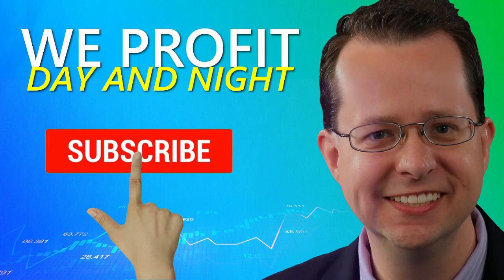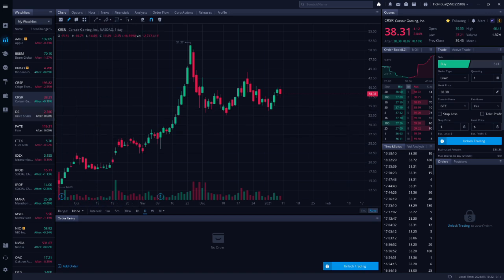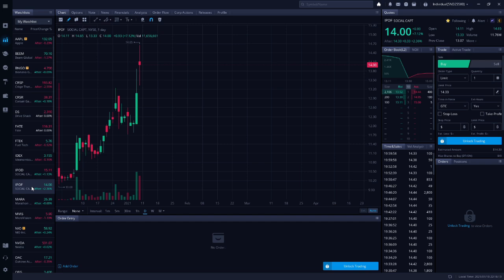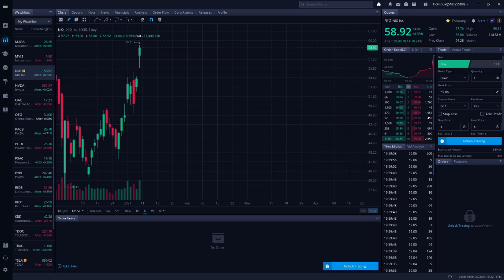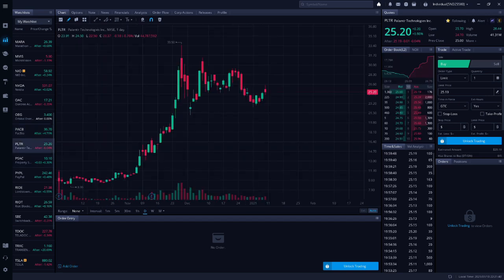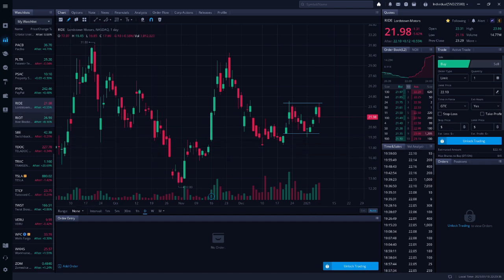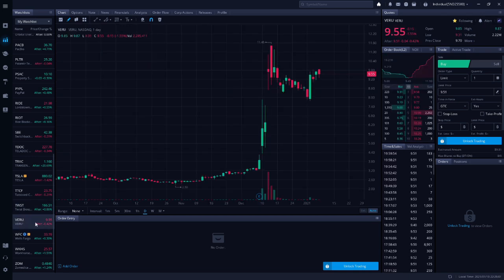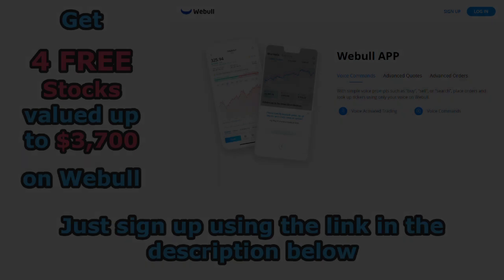NIO, SBE, NVDA - Top YouTuber Stock Picks to Buy Monday - Part 3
I watched hours of YouTube videos from the top 15 YouTubers, and consolidated all of their stock picks into a single video.  Here are the stock picks from the top 15 YouTubers.  These are the stocks to buy Monday.

Get 4 FREE STOCKS for a limited time (usually only 1 stock) when you use this link open a Webull account and fund it with $100:

All music copyright Scott Holmes Music.  Used under commercial license.  License #101271.